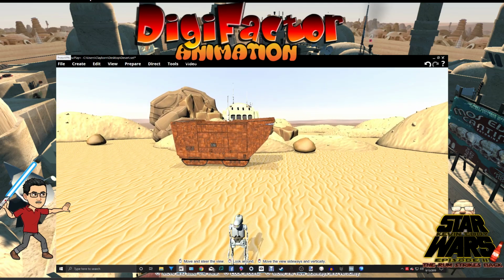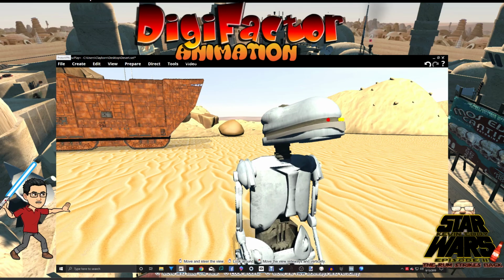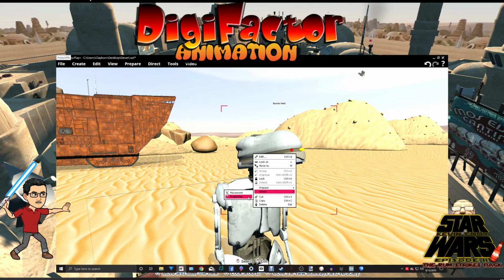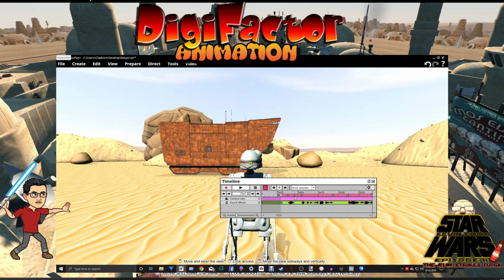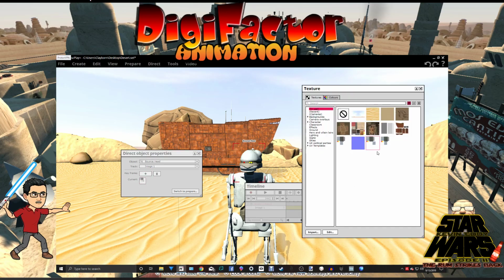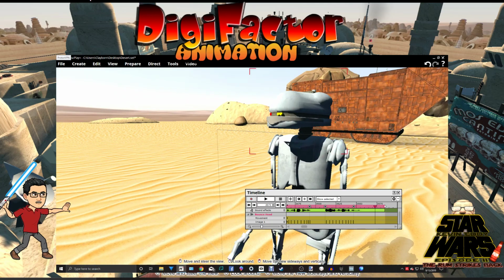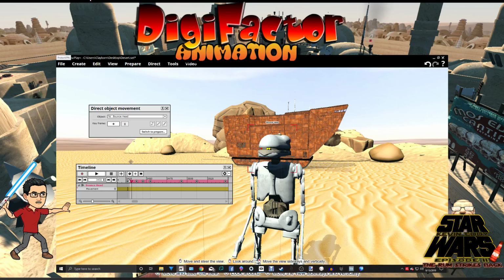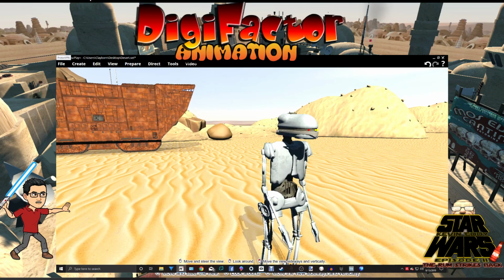Animating Textures for Lipsync imported characters in Muvizu!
This tutorial will show how to animate your imported character to lipsync with audio using textures!